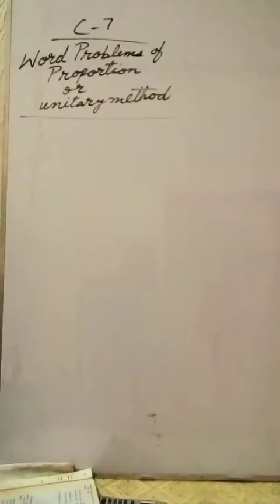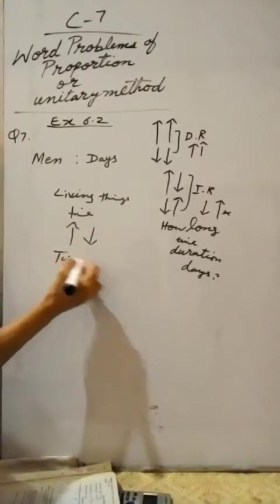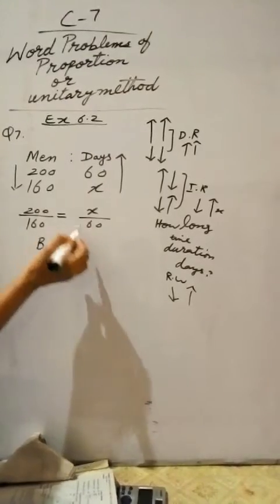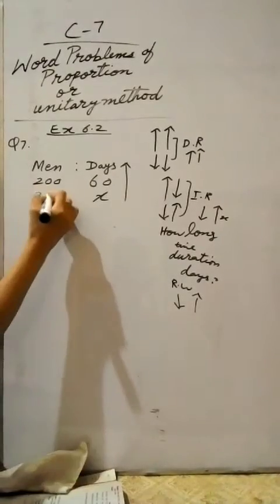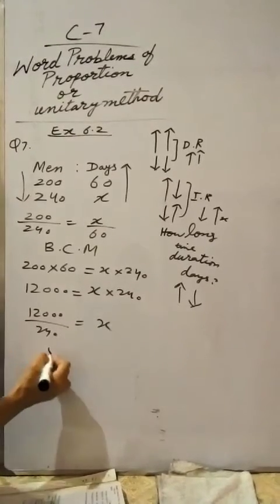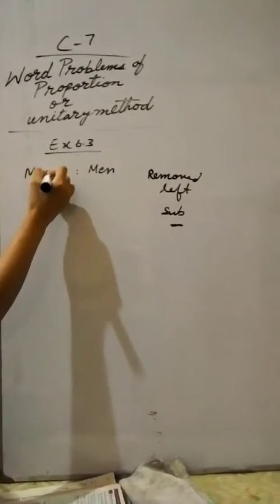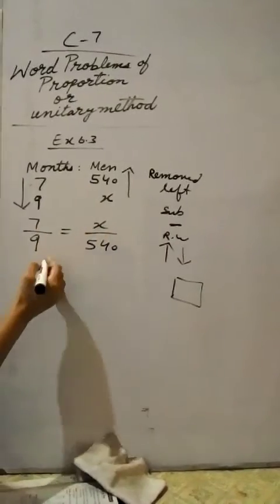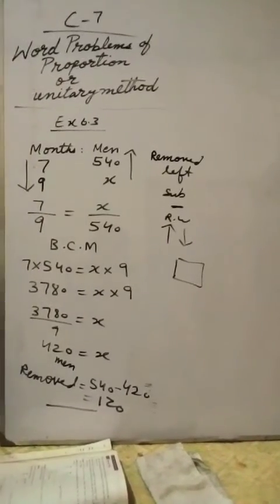PTB-MATHS-7-WORD PROBLEM OF PROPORTION OR UNITARY METHOD